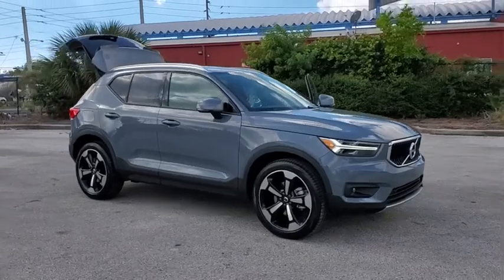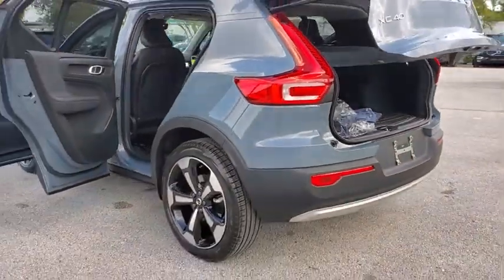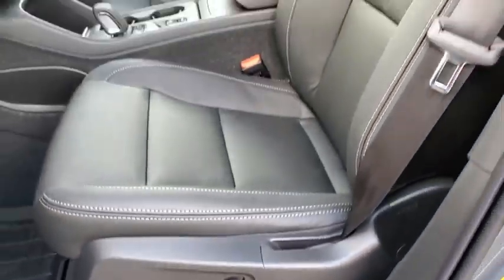2021 Volvo XC40 St. Petersburg, Tampa, Clearwater, Palm Harbor, Largo, FL M2470155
Thunder Gray Metallic New 2021 Volvo XC40 available in St. Petersburg, Florida at Crown Volvo Cars. Servicing the Tampa, Clearwater, Palm Harbor, Largo, FL area.

Recent Arrival! $2500 off MSRP! 23/32 City/Highway MPG Grey 2021 Volvo XC40 Momentum FWD I4
Wheels: 18 5-Spoke Silver Alloy|Leather Seating Surfaces|Radio: AM/FM/HD|4-Wheel Disc Brakes|Air Conditioning|Electronic Stability Control|Front Bucket Seats|Front Center Armrest|Leather Shift Knob|Power Liftgate|Spoiler|Tachometer|ABS brakes|Anti-whiplash front head restraints|Auto-dimming door mirrors|Automatic temperature control|Brake assist|Bumpers: body-color|Delay-off headlights|Driver door bin|Driver vanity mirror|Dual front impact airbags|Dual front side impact airbags|Four wheel independent suspension|Front anti-roll bar|Front fog lights|Front reading lights|Fully automatic headlights|Heated door mirrors|Illuminated entry|Knee airbag|Leather steering wheel|Low tire pressure warning|Memory seat|Occupant sensing airbag|Outside temperature display|Overhead airbag|Panic alarm|Passenger door bin|Passenger vanity mirror|Power door mirrors|Power driver seat|Power steering|Power windows|Radio data system|Rain sensing wipers|Rear anti-roll bar|Rear fog lights|Rear reading lights|Rear seat center armrest|Rear window defroster|Rear window wiper|Remote keyless entry|Roof rack: rails only|Security system|Speed control|Speed-sensing steering|Split folding rear seat|Steering wheel mounted audio controls|Telescoping steering wheel|Tilt steering wheel|Traction control|Trip computer|Turn signal indicator mirrors|Variably intermittent wipers|Front beverage holders|Auto-dimming Rear-View mirror|8 Speakers|AM/FM radio: SiriusXM|Premium audio system: Sensus Connect|Auto High-beam Headlights|Apple CarPlay/Android Auto|Emergency communication system: Volvo On-Call w/4 year subscription